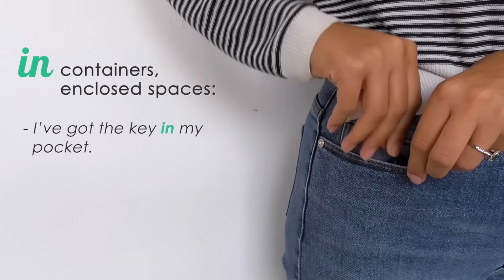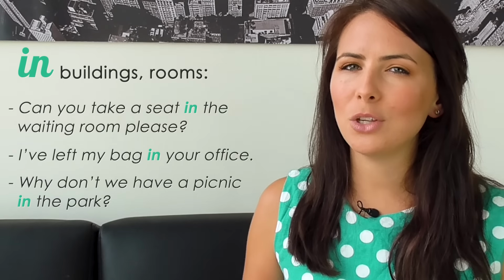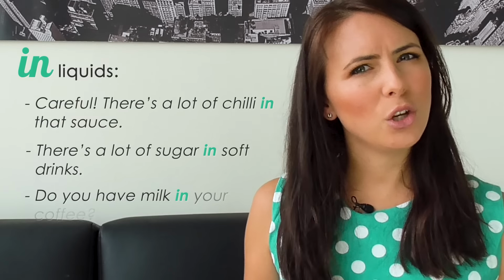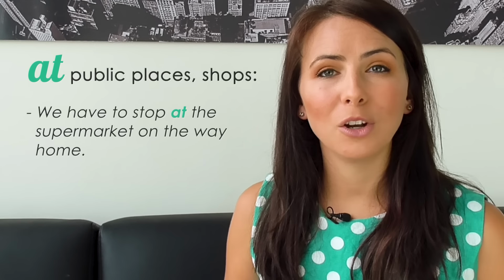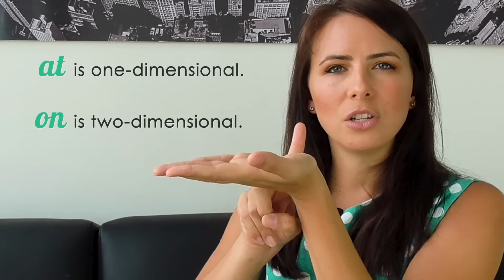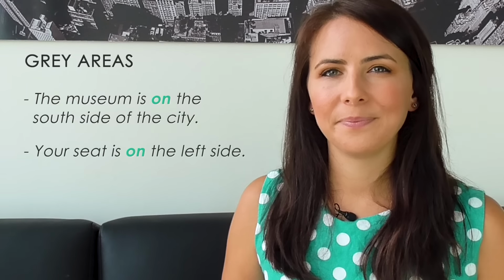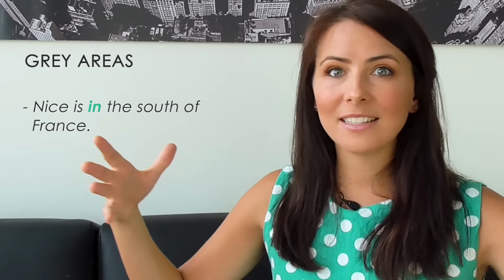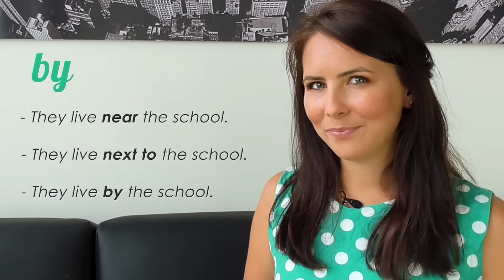Prepositions of PLACE 👉 IN / ON / AT / BY 👈 Common English Grammar Mistakes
In this lesson, learn how to use English prepositions when giving information about PLACE.
*NEW* mmmEnglish Prepositions course: (Try a lesson free!)

TIMESTAMPS
00:00  Introduction
02:34  Why this is important
03:26  IN
06:30  ON
07:53  AT
10:19  Grey Areas
14:08  BY

IF YOU ARE A WOMAN with intermediate to advanced English, HEY LADY! 🙋‍♀️ will help you sharpen your English skills for work, travel and daily life!!

💃 Hey Lady! is an online community (created by Emma) helping women to succeed in English!
Don’t feel discouraged by negative experiences or unmotivated because you are studying alone! We’ve created a supportive, judgement-free place to:

✨With Hey Lady! you’ll become the confident, fluent English speaker you always wanted to be!

Take your English skills to the next level:
📚🤓🚀  mmmEnglish Courses  📚🤓🚀

Or read more below 👀

Prepositions are one of the most frustrating parts about English - but they don’t have to be! I’ve created a course that will help you to master the most common English prepositions - I’ll teach you how to use them in context, study how they are used and (importantly) I’ll help you to practise using them! This course includes grammar lessons PLUS imitation practice (so you get to practise your pronunciation with me too!)

👄 Love mmmEnglish imitation lessons?
Get HOURS of practice with Emma and complete our imitation training courses! Practise your pronunciation & natural English expressions by imitating a native English speaker. mmmEnglish imitation courses available now

Other English Language Tools I recommend!

⭐️Grammarly Grammar Checker: 🤓 Grammarly helps you to see the errors in your writing and your English Grammar by making suggestions and improvements to your writing!

⭐️Audible 👂📚 Listen to audiobooks to improve your English listening skills (AND your pronunciation!) Listen to thousands of books (all of your favourites are available) Plus…
You can try Audible for yourself - get your first audio book absolutely FREE!
Cancel your subscription at any time (but keep your free book forever!)